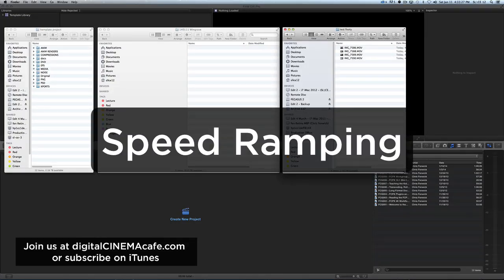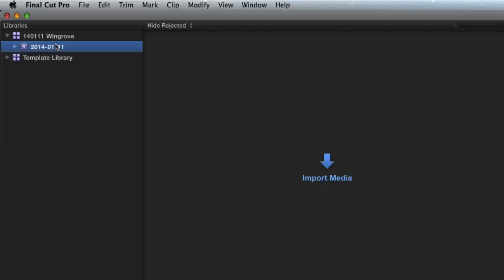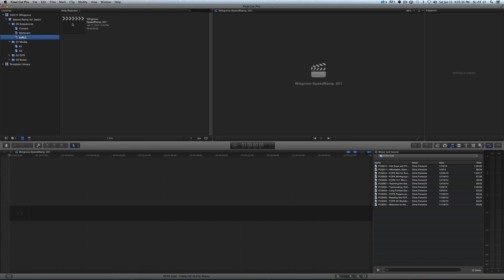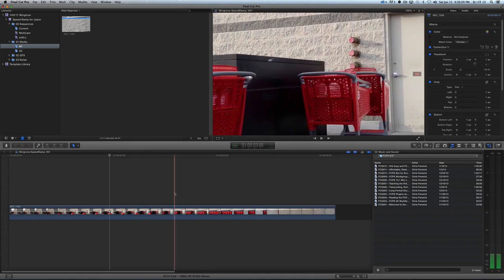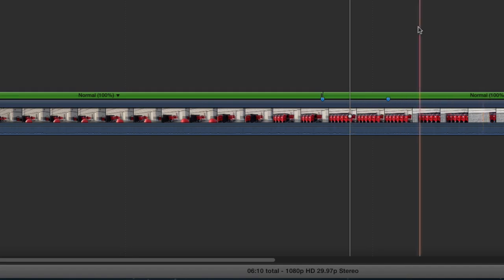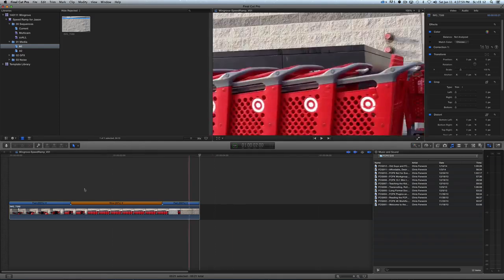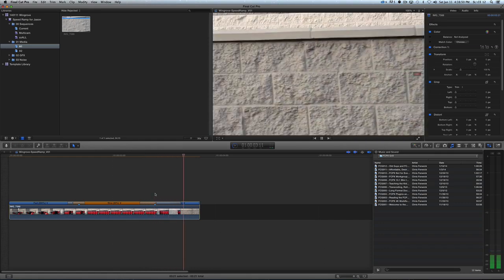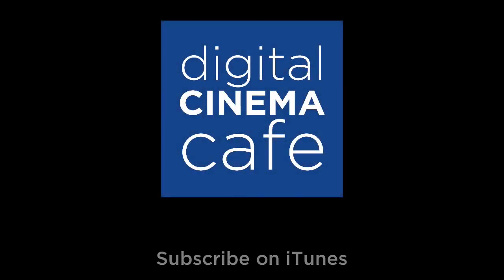140111 FCPX 10.1 Speed Ramp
It was a beautiful calm peaceful Saturday afternoon in January when I got a series of tweets from my friend Jason Wingrove basically saying that the Speed Ramping in Final Cut Pro X 10.1 was not good... too hard to select points... whatever... he didn't like it and then when I didn't respond, he basically called me out. "Missed Opportunity" was what he said basically so I took the challenge... drove to the office and made this for all of you.
Speed Ramping in FCPX 10.1... not too hard.